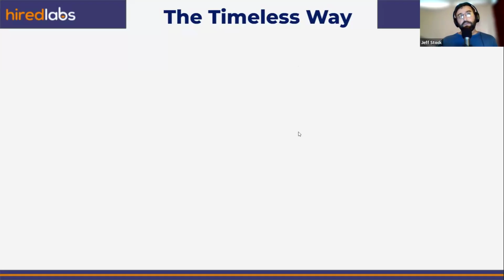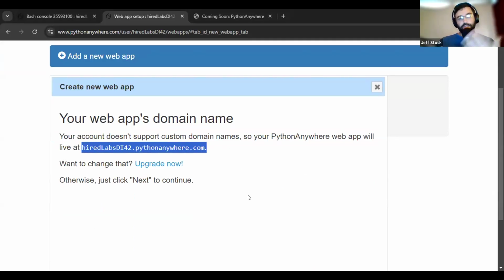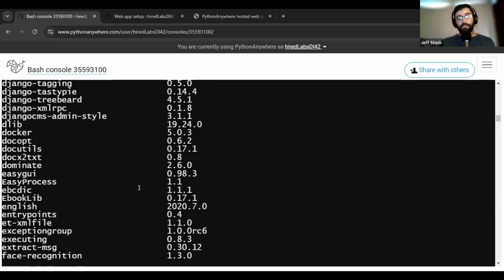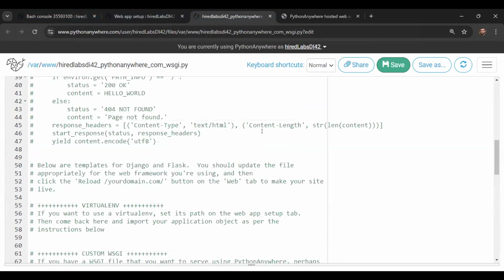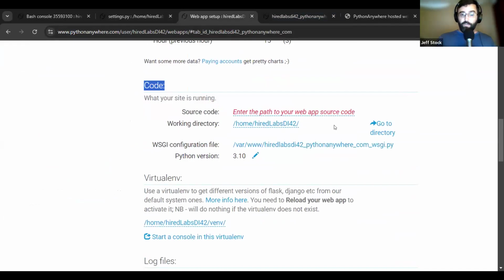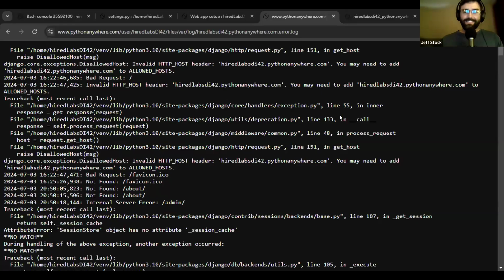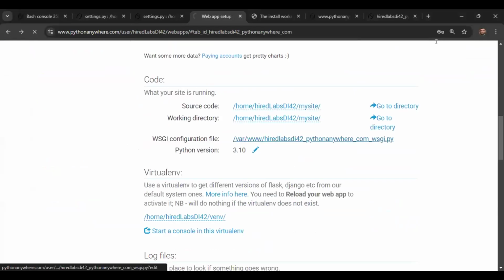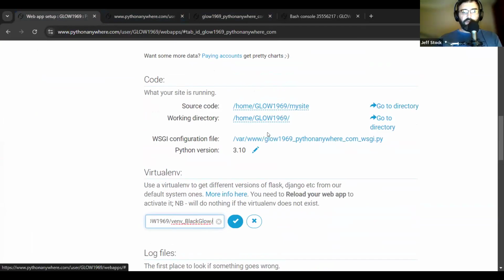24C Day 5 Backend Frameworks